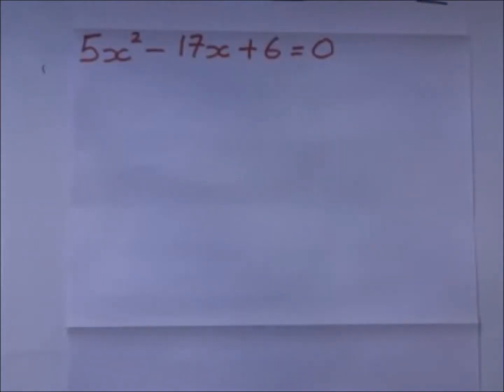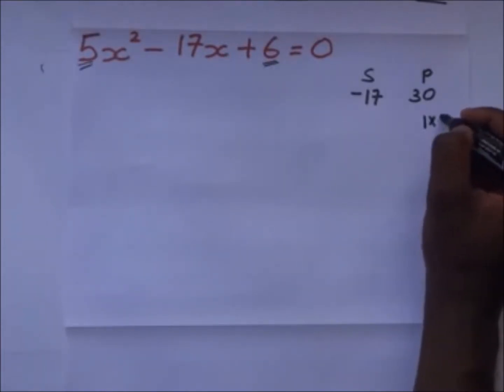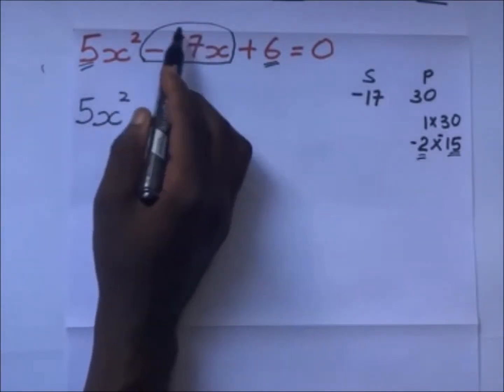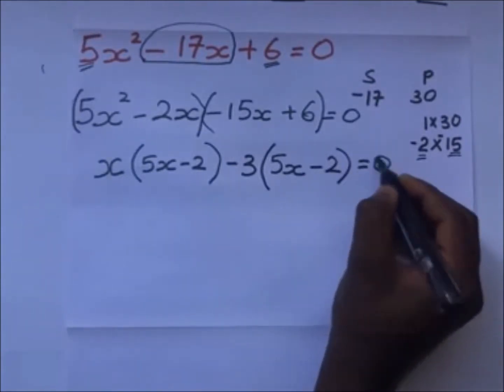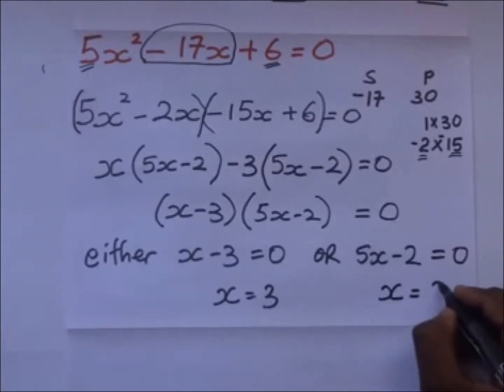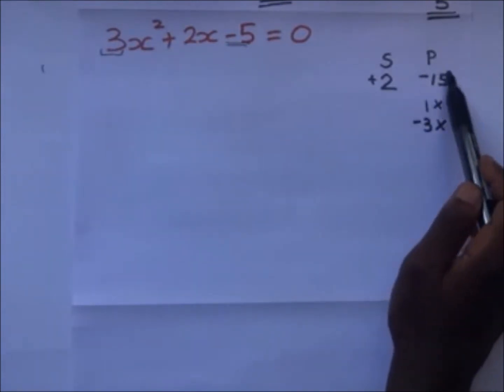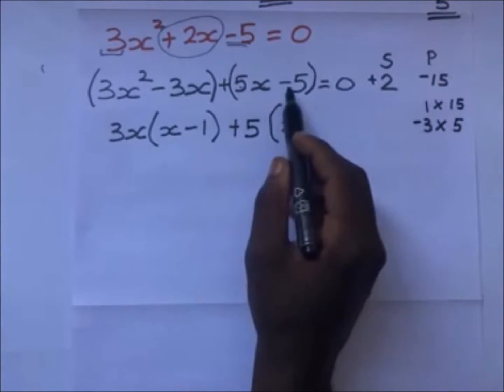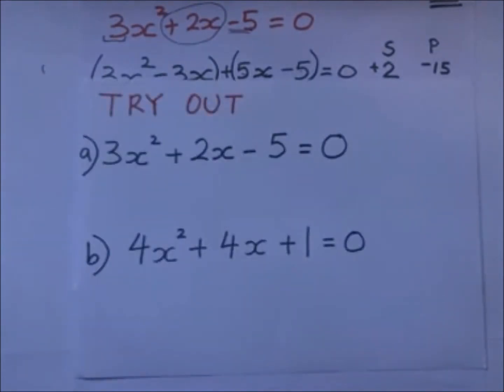Factoring a quadratic with leading coefficient greater than 1- Kisembo Academy GCSE Maths Revision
Here we solve questions of a quadratic with leading coefficient greater than 1.
A quadratic equation is an equation of the second degree, meaning it contains at least one term that is squared. The standard form is ax² + bx + c = 0 with a, b, and c being constants, or numerical coefficients, and x is an unknown variable.
in this video we concetrate more on ow to factorize and solve a quadratic equation when the value of a is not 1
physicsmaths GCSE Maths Revision